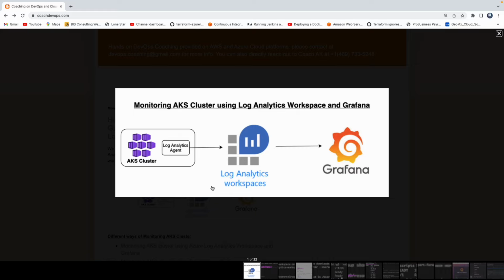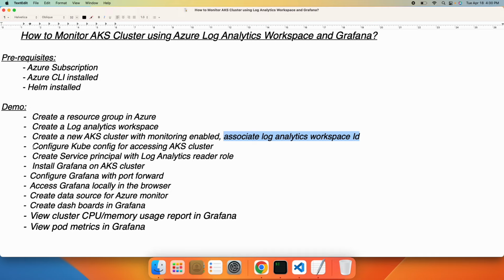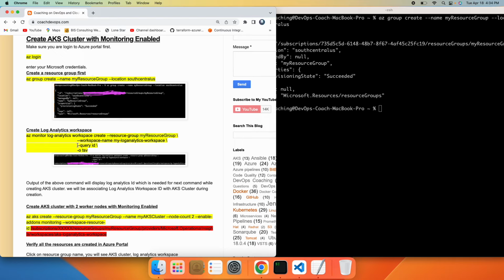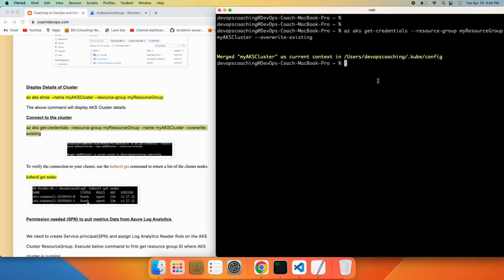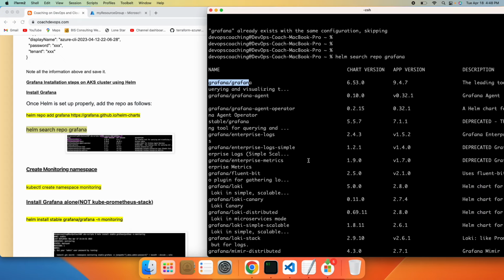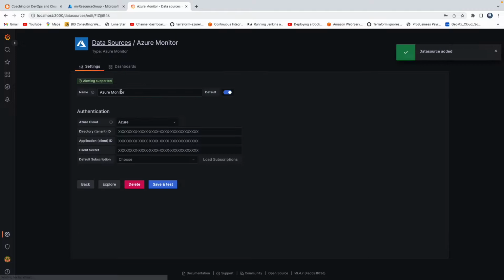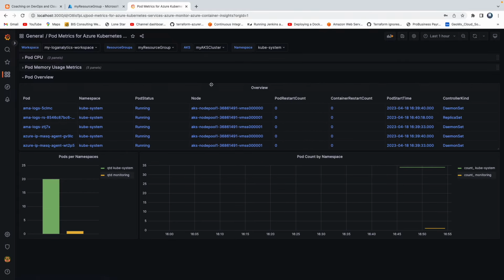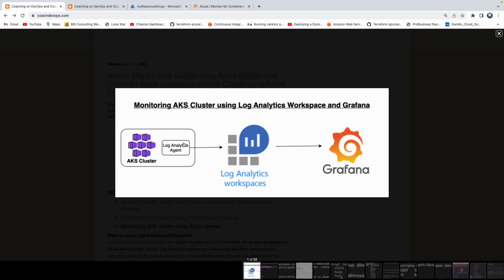DevOps Best Practices | How to Monitor AKS Cluster using Azure Log Analytics Workspace and Grafana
In this step-by-step DevOps tutorial, you’ll learn how to monitor an AKS cluster using Azure Log Analytics Workspace and Grafana for real-time metrics and dashboards.

We can monitor AKS cluster using many ways. We will monitor AKS cluster using Azure Log Analytics workspace which collects log data and metrics from AKS cluster and stores them inside workspace. We will use Grafana for visualizing the data from Log Analytics workspace.

Different ways of Monitoring AKS Cluster
Monitoring AKS cluster using Azure Log Analytics Workspace and Grafana
Monitoring AKS cluster using Prometheus/Grafana
Monitoring AKS cluster using Azure Monitor

What is Azure Log Analytics Workspace?
Azure Log Analytics workspace is a logical storage unit in Azure where all log data generated by Azure Monitors are stored.  Log Analytics workspace collects log data from various Azure resources such as Azure Virtual machine or Azure Kubernetes Service. You can think of the workspace as a folder where all your monitoring data is stored and managed.